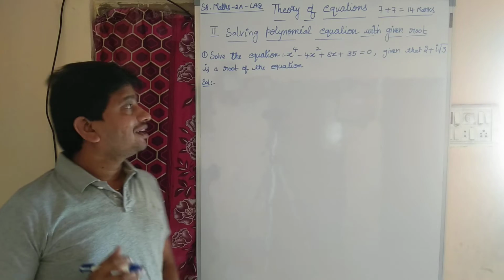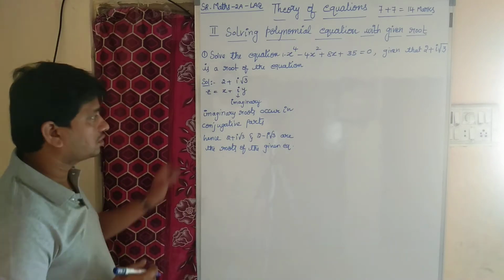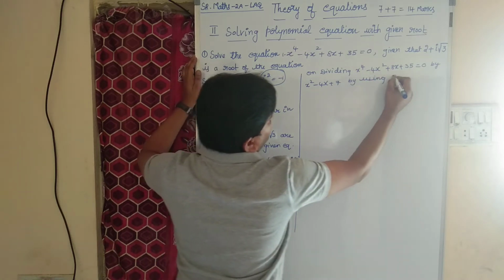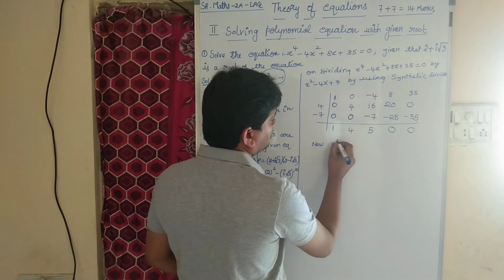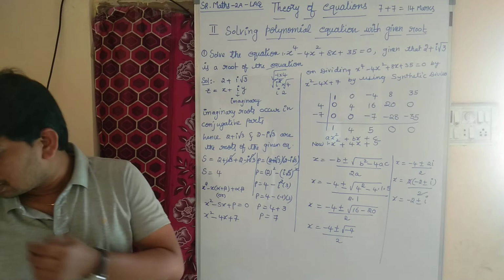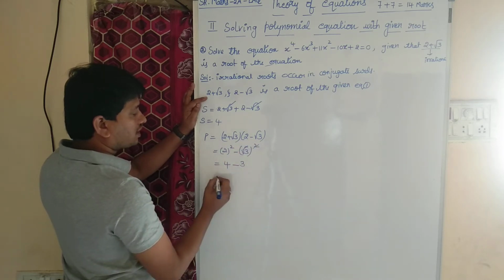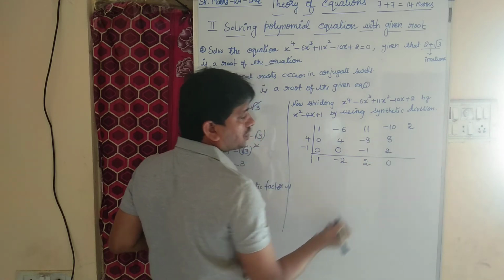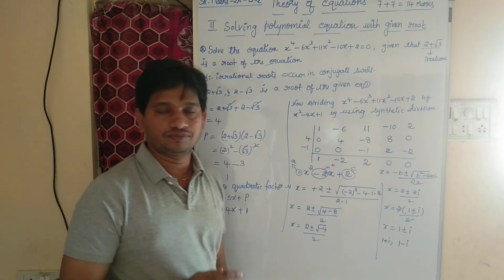theory of equation# Solving polynomial equation with the given root#ts important questions#bie #7